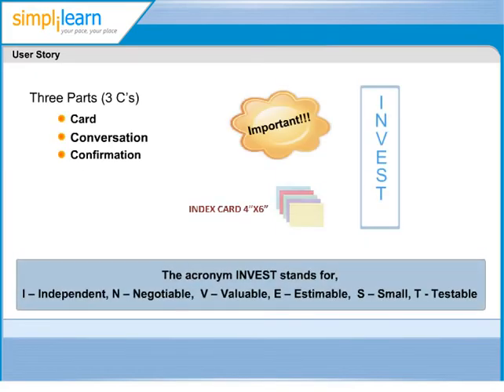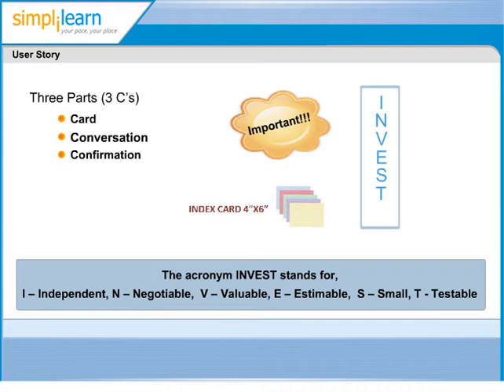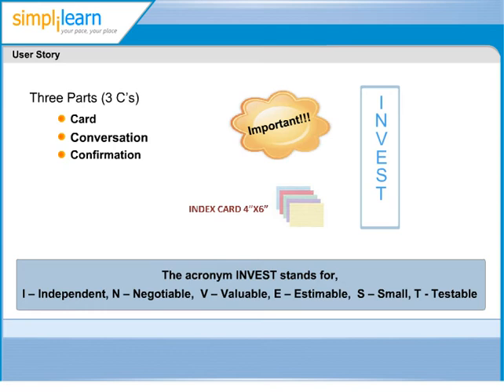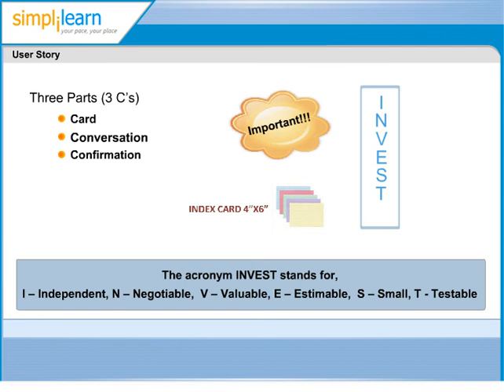What is an User Story Template? | Agile Certified Practitioner Training | PMI-ACP Training Online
Simplilearn , the global leader in professional certification training conducts PMP ACP training

Transcript:
A user story is an atomic requirement that the team works on in an Agile project. As the name suggests, the story describes how the user interacts with the system in order to get his work done.
The 3 alliterated components of the user story (the 3 C's) are Card, Conversation and Confirmation.
Card is meant to indicate that the story is typically written by hand on an index card about 4 X 6 inches in dimension. The idea behind writing the story on the card is to try and limit the size of each story. When you have to express it in this way, the author of the story has to take efforts to make it less verbose and clearer to the team.
Conversation means that the story should be the starting point of a conversation between the team and the product owner (who typically would write the story). The story should leave the implementation details to the team and have potential to innovate in trying to implement it.
Confirmation means that typically you also need to provide acceptance criteria for the story. Acceptance tests are usually written on the back of the card and helps the team understand how they would know that the work done satisfies the requirement.
Another acronym often used to describe desirable attributes of a story is INVEST. Here, I stands for Independent. The stories should be (as far as possible) independent of each other and deliverable as a unit. N stands for Negotiable. It should leave room for negotiation about the nature of implementation. V stands for Valuable, i.e. it should result in some value for the customer. E stands for Estimable, meaning it should be clear enough that the team can come up with reasonably accurate estimate for the work. S stands for Small. The story should not be so big that it cannot be done within an iteration of work. Scrum for instance requires that a story should require no more than 40 man hours of effort. T stands for testable, meaning it should be possible to test the story for correctness based on the description and success criteria provided.

Get Agile Certification PMI and step ahead in your career by improving your project management skills. Understand the answers for how and why agile works to management  executives from certified trainers and reap the benefits of agile in delivering the best in your upcoming Software development projects.

Your advantages of attending Simplilearn PMI ACP Certification Training
- Instructor led classroom training by Certified Agile Trainers
- PMI ACP (Agile Certification Practitioner) Certification
- 24*7 customer support via chat, mail and phone
- Get hardcopy of Agile course content for offline reference
- Access to online community of past and current participants for knowledge sharing and exam tips
- Get complementary learning access to ITIL V3 Foundation E-learning or Six Sigma Green Belt E-learning absolutely free of cost.

Course Overview:
- Learn to apply agile principles and practices on your current projects
- Learn to apply agile methods to your project requirements and schedules
- Access to Agile course content (hardcopy included)
- Get Agile Certification from PMI, the most coveted Project Management Certification Organization.

Course Audience:
PMP ACP Workshop is ideal bet for PMO leaders, Traditional project managers working with agile developers, Project Managers working under project planning and  execution and people implementing Agile in Waterfall organizations.